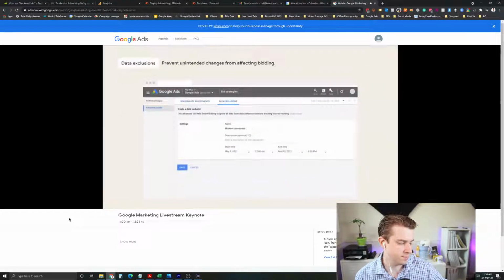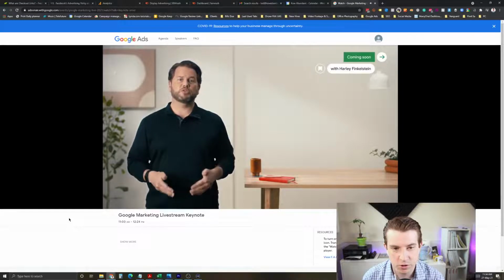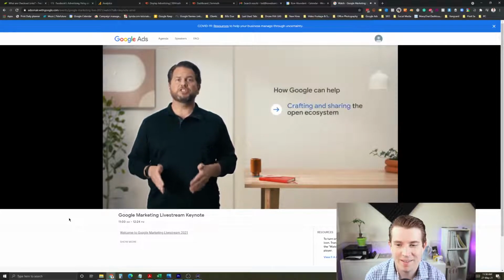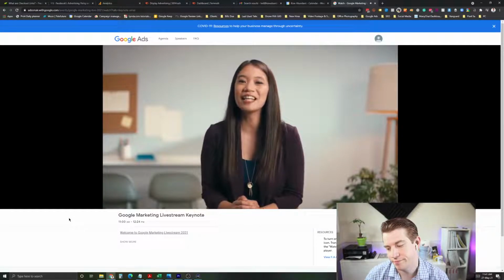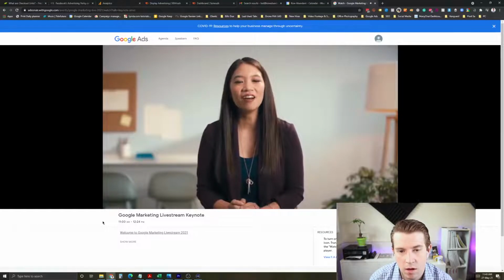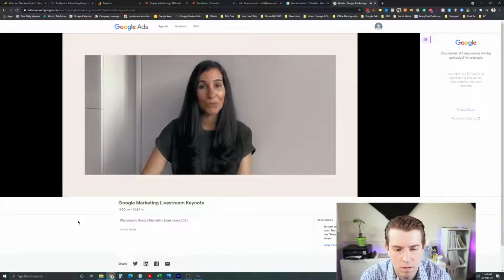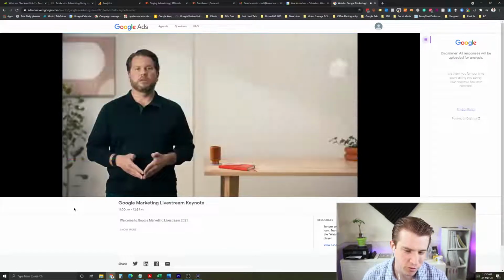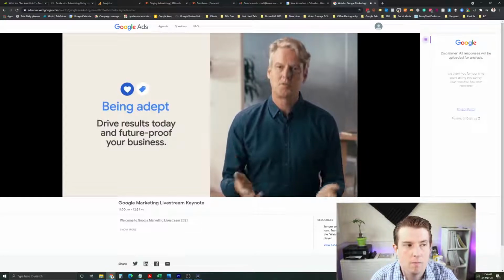Kow Abundant Live Stream Google Marketing Event 2021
Happening Now is the Google marketing live stream event. Kow Abundant watches and comments live with the event. Small businesses in Columbus can learn from the insights updates with Google Ads